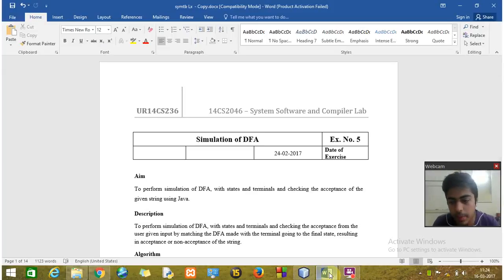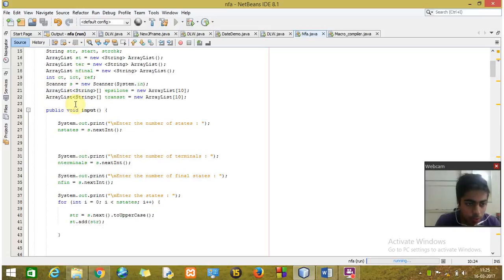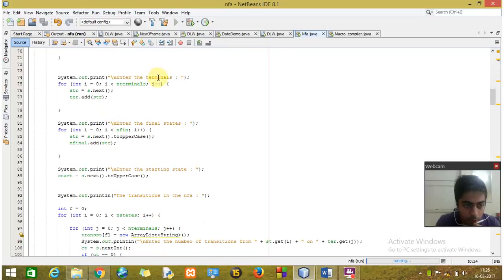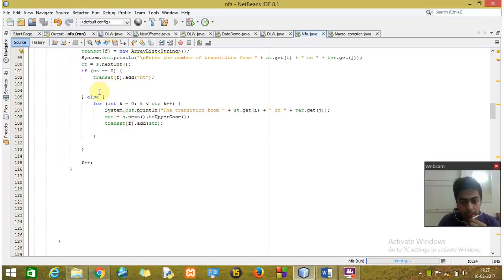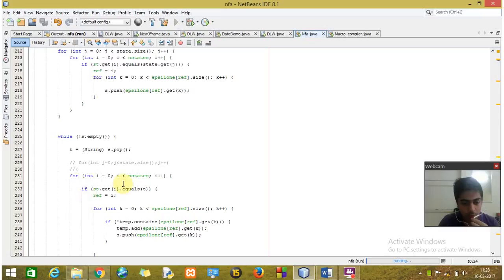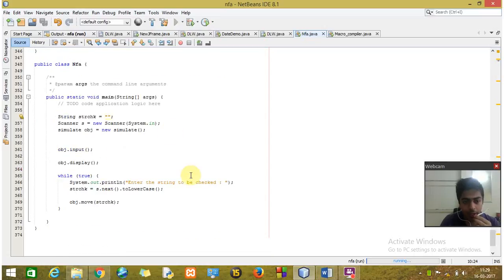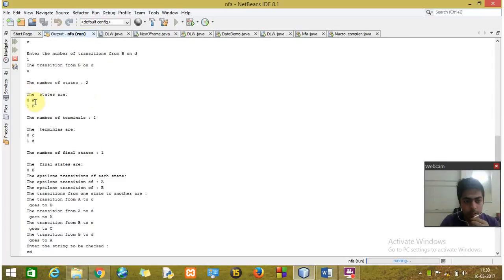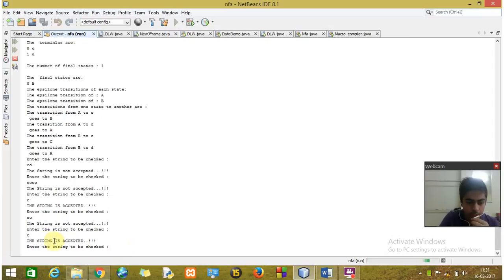Experiment 5 - Compiler Design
Simulation of DFA.